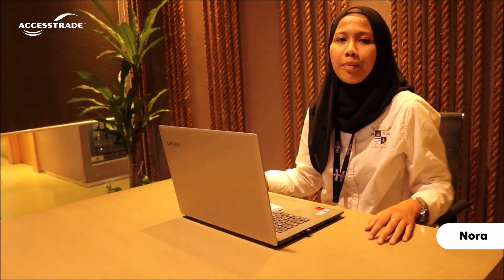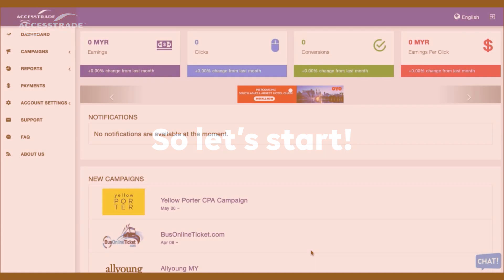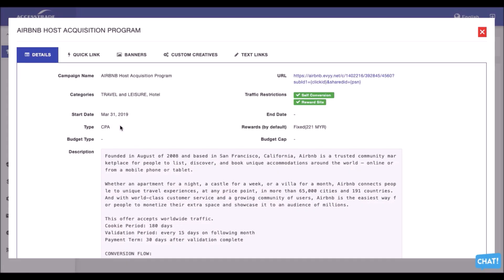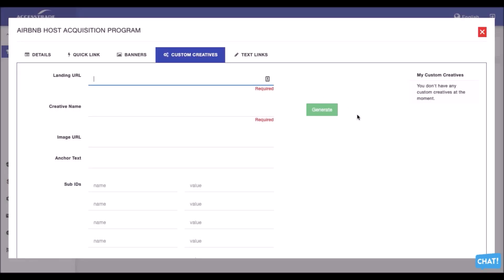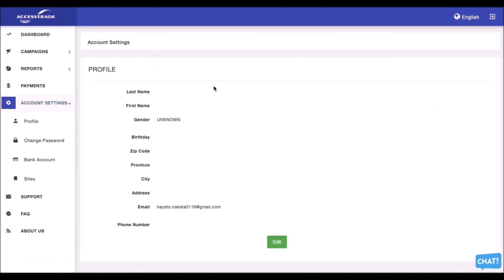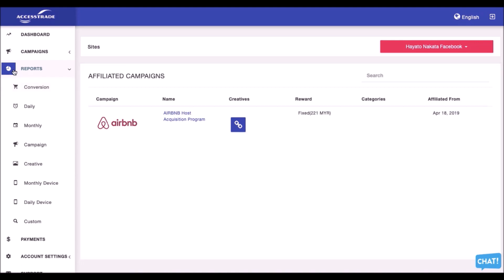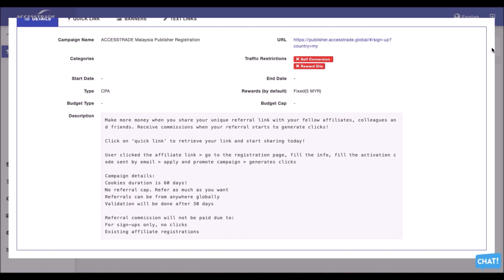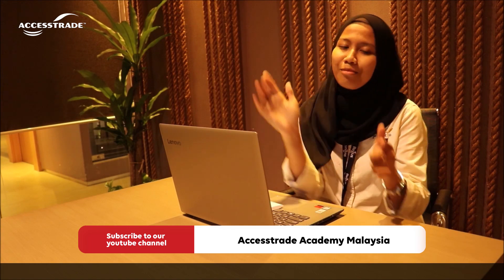Webinar 001 - How To Use The ACCESSTRADE Dashboard?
In this video, you may learn:
1. How to use the ACCESSTRADE dashboard?
3. What is ACCESSTRADE referral programme (RM5 commission per sign up)?